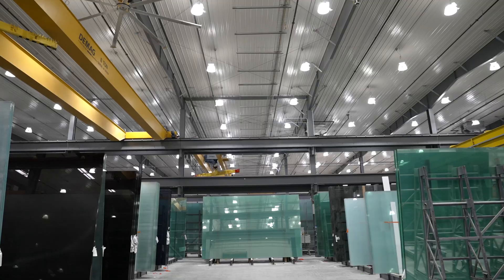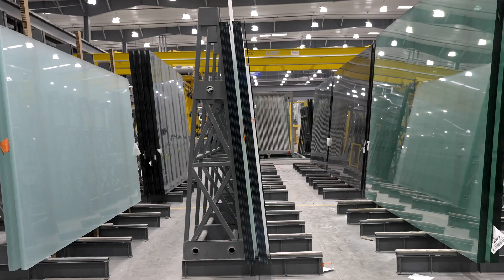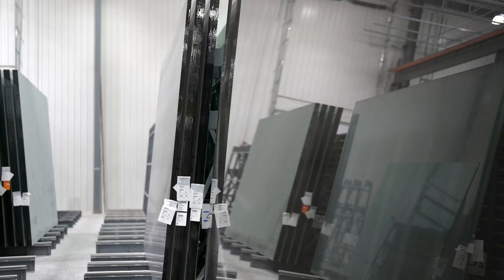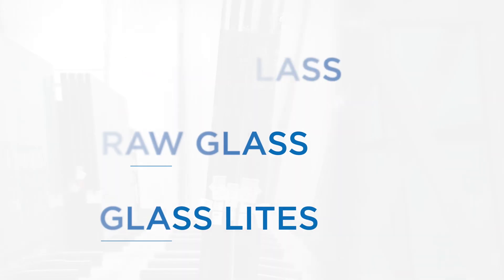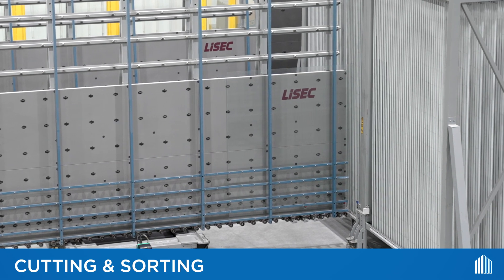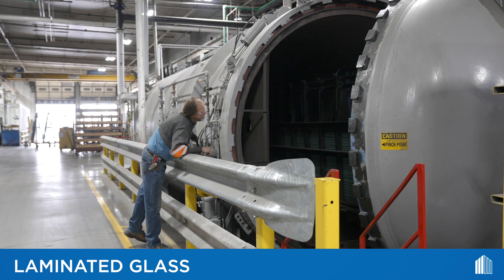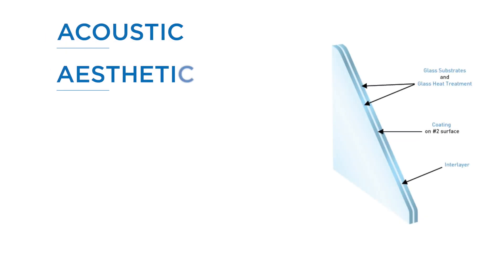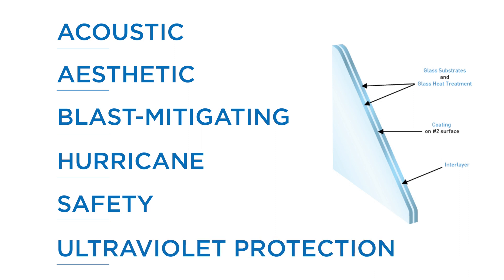Viracon Plant Tour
This video tour features Viracon’s Owatonna, Minnesota campus and its glass fabrication processes; guiding you through 1.6 million square feet of world-class architectural glass fabrication for commercial facades.

Timestamps
00:00  - Intro
0:15 - Architectural Glass Substrates
0:33 - Architectural Glass Cutting & Sorting
1:00 - Architectural Glass Printing
1:12 - Architectural Glass Digital
1:27 - Architectural Glass Silk Screen
1:54 - Architectural Glass Spandrel
2:23 - Architectural Glass Seaming
2:34 - Architectural Glass Heat Treatment
3:15 - Architectural Glass Heat Soak
3:28 - Architectural Glass Coatings
3:52 - Architectural Glass Laminated Glass
4:32 - Architectural Glass Special Fabrication
4:42 - Architectural Glass Insulating Glass
5:20 - Packing & Loading
5:29 - Outtro